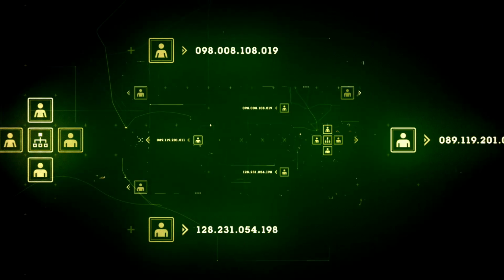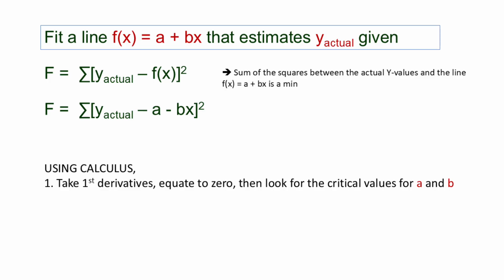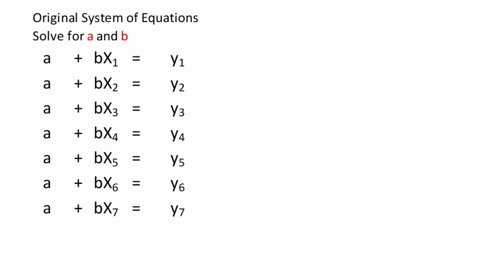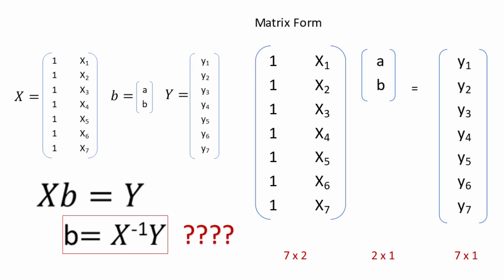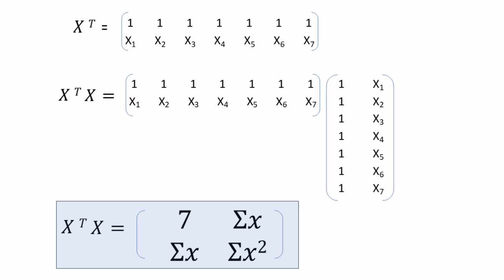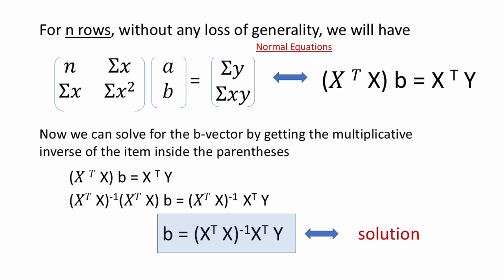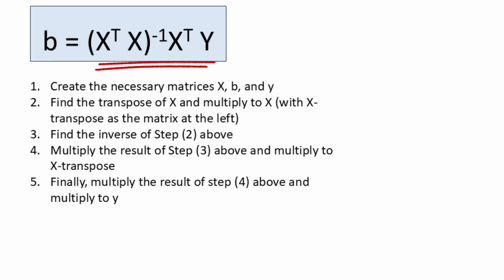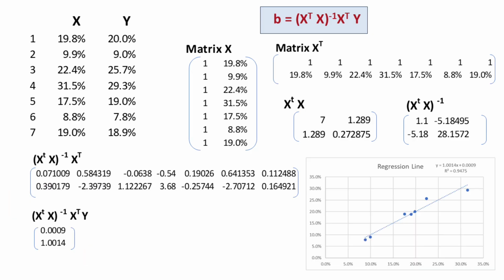EXCEL Linear Regression via Matrices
This lesson continues Lesson 1 but this time applying matrix operations to a linear regression model which can be used for supervised machine learning, using MS Excel.

Please visit manilafinance.com for the files and previous lessons, especially the one on Matrix Basics for the QuantProf Add-in.

00:00 Introduction
00:27 Least Squares Idea
00:51 Optimization: Minimize the Sum of Squares
02:00 Normal Equations
02:19 System of Equations
03:18 Need to get Inverse
03:58 Applying X-transpose to both sides
05:19 Matrix Approach to get Normal Eq.
06:22 Steps to take to get OLS Regression
07:14 Application to Sample Data